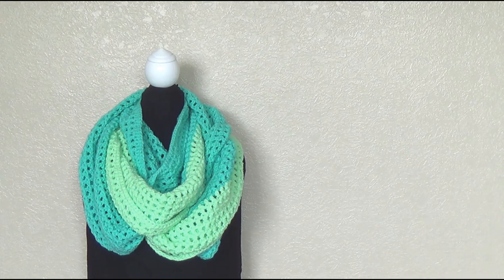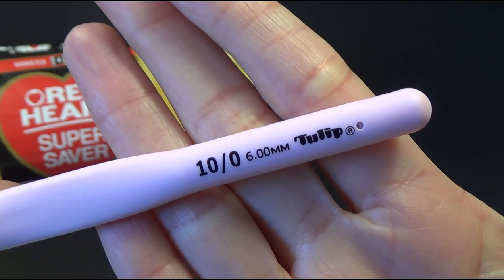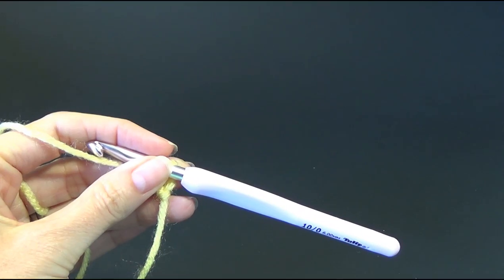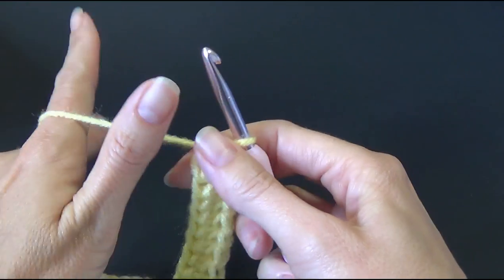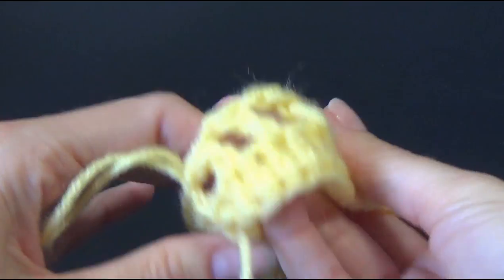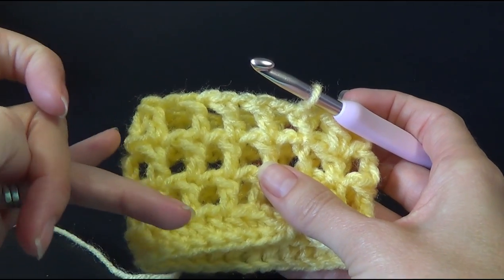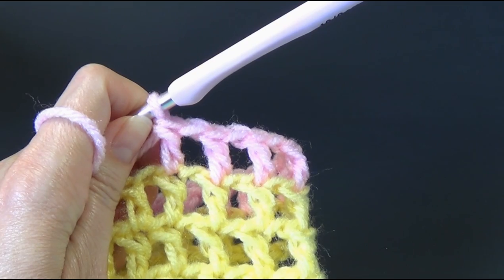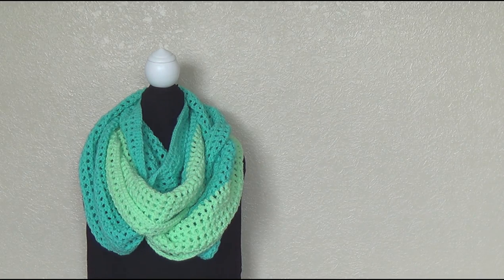Crochet oversized cowl tutorial